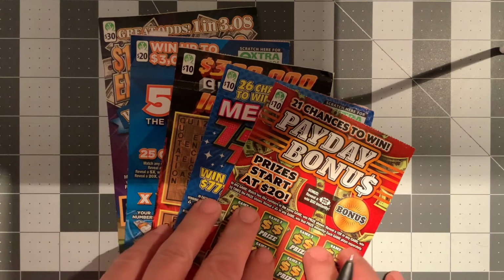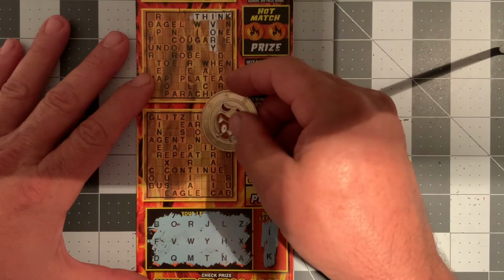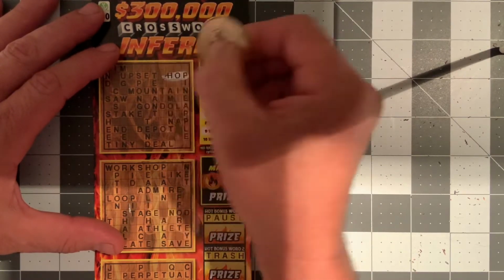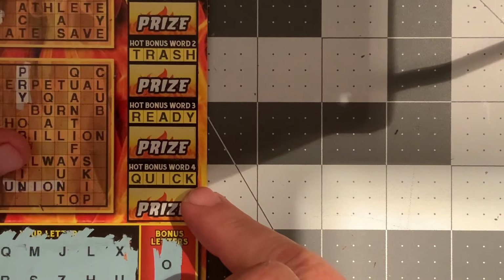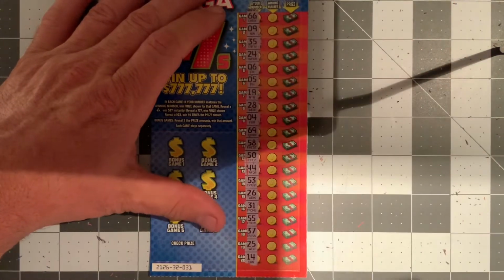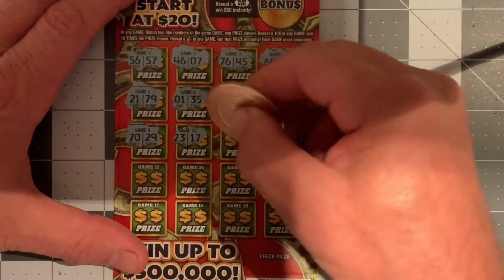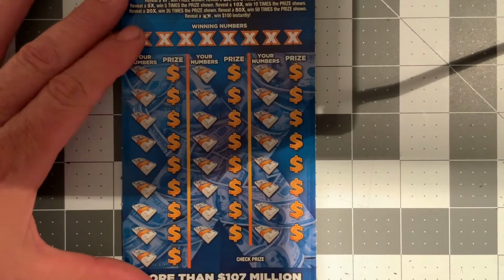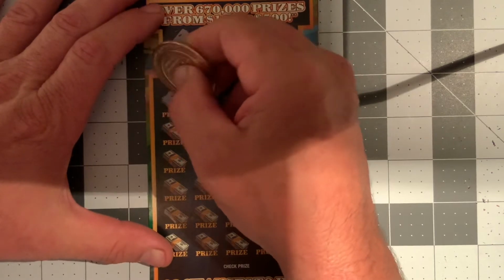Winner….Winner…..Winner…..Talk About Saving The Best For Last